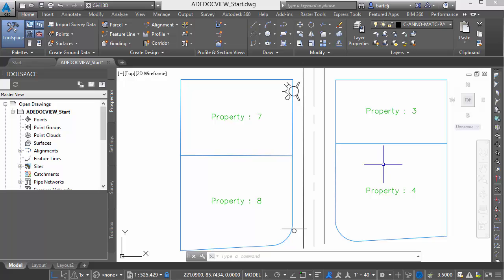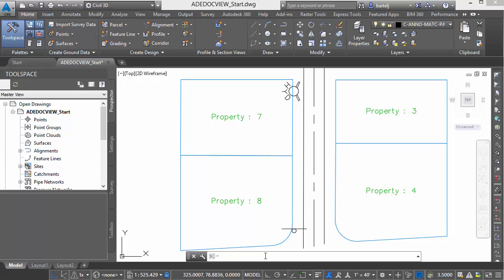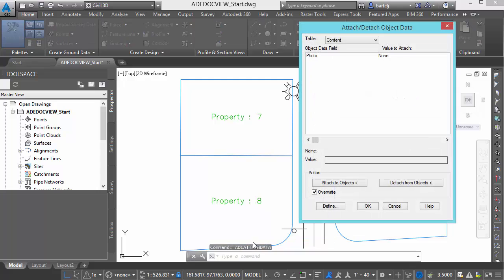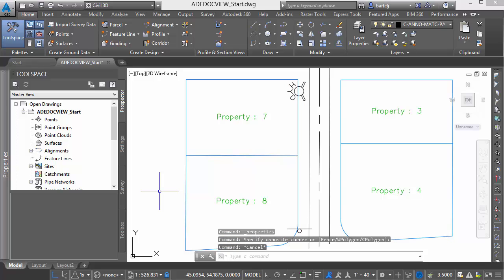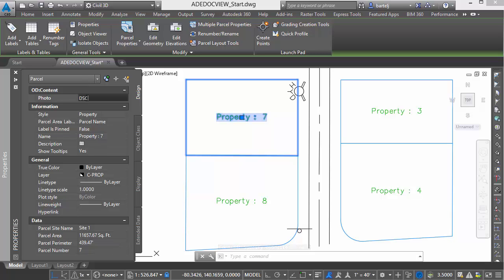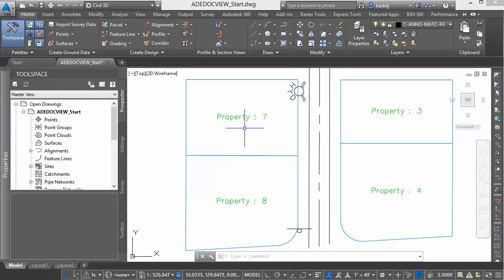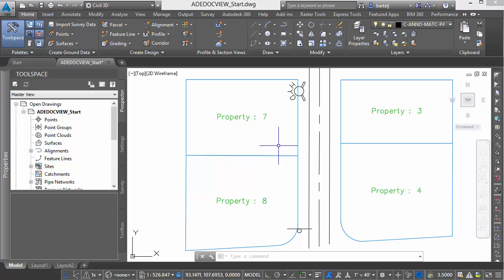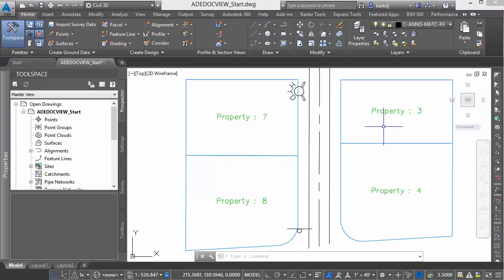Using ADEDOCVIEW to link external files to your DWG objects.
Have you ever wished you could click on an object in your Civil 3D model and drill down to see a photo or read a legal description?  In this brief (13 min) video, I show how to use ADEDOCVIEW within Civil 3D (or Map 3D) such that you can click on objects in your model and view files associated with the object.  These could be photos, excel spreadsheets, word documents, other drawings and more.  You are only limited by the applications installed on your computer.